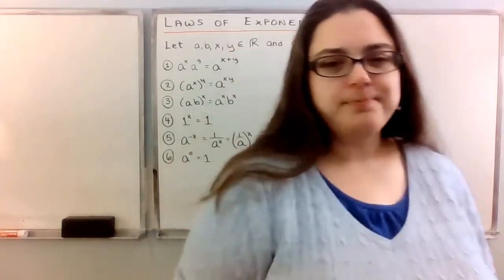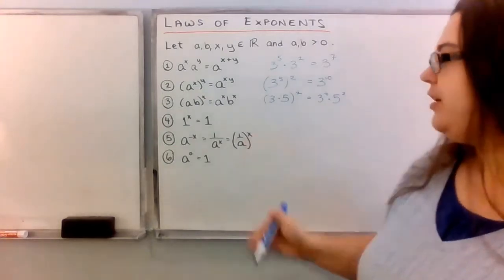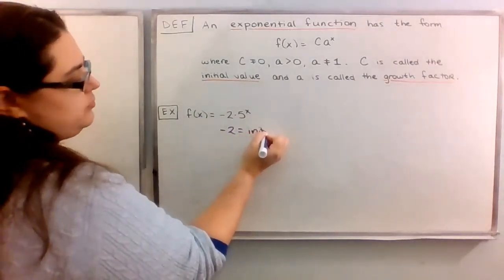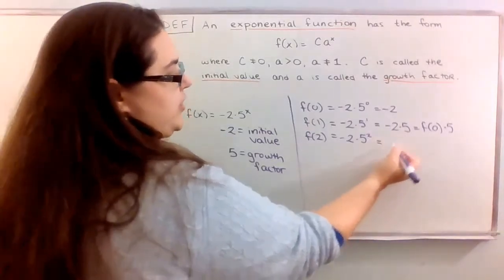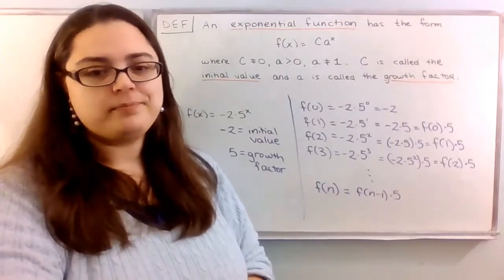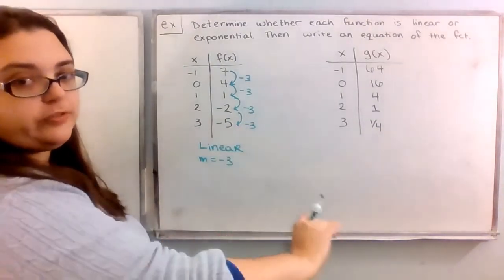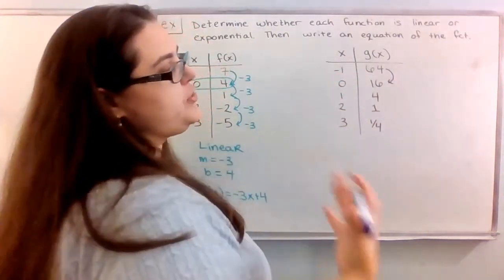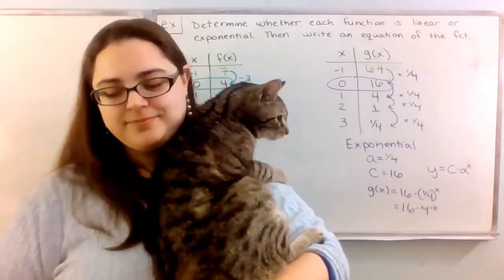Precalc 2-18 | Exponential Definitions & Laws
A review of the laws of exponents, along with some definitions for exponential functions, including the growth factor and initial value.